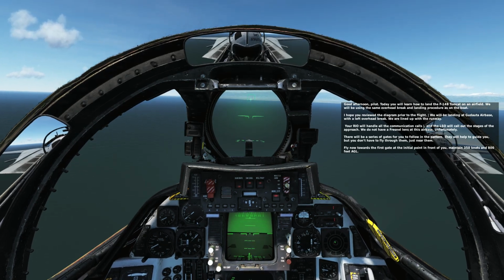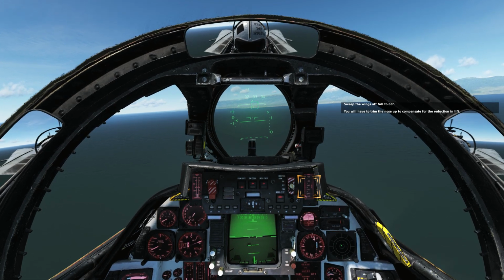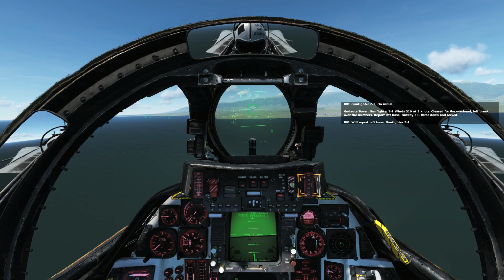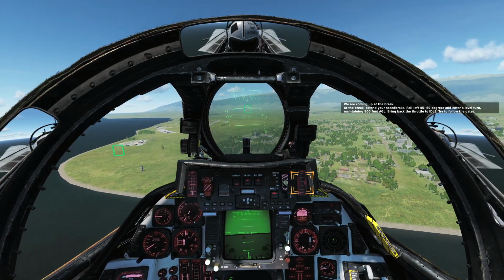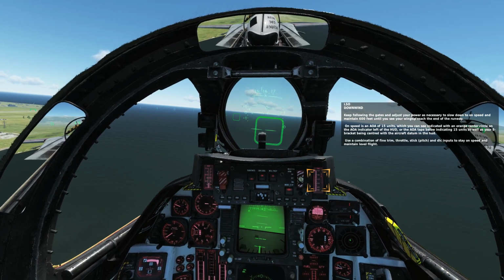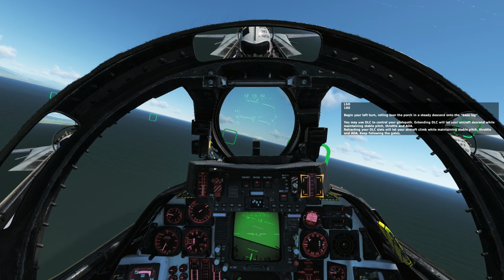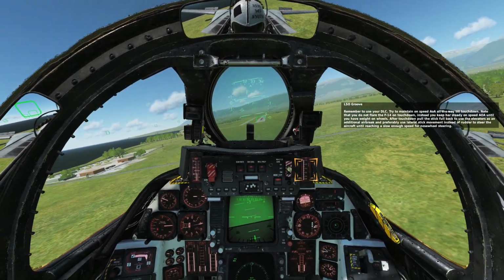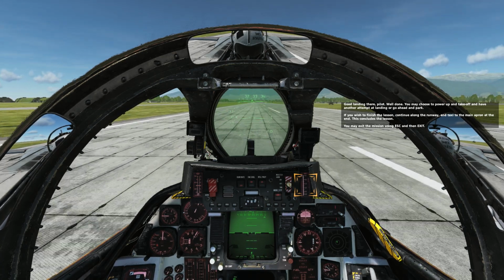NOT A CRASH LANDING DCS F-14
Sill learning how to land the cat, finally didnt break anything but still room for improvement.